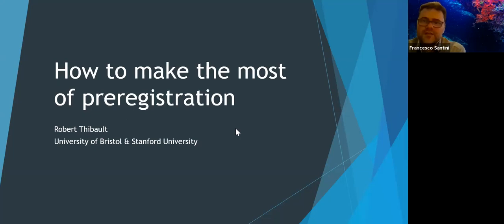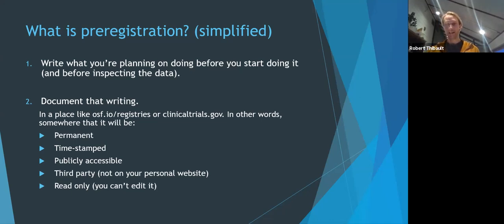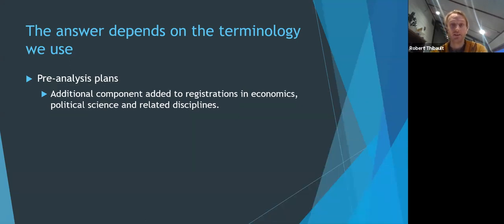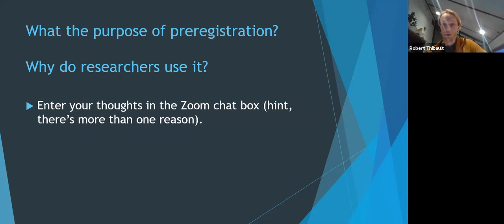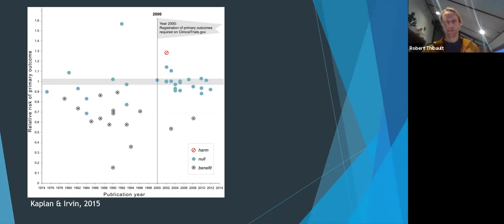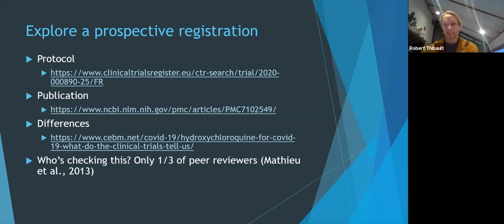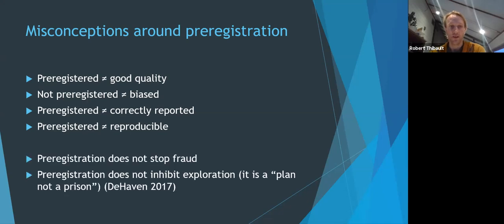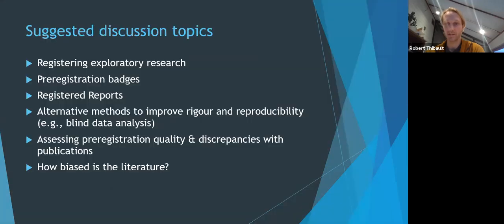Open Science Basel Year 2 #5 - Robert Thibault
Fifth lecture of the second year of the Open Science Seminar Series at the University of Basel. Presentation by Robert Thibault on "How to make the most of preregistration".